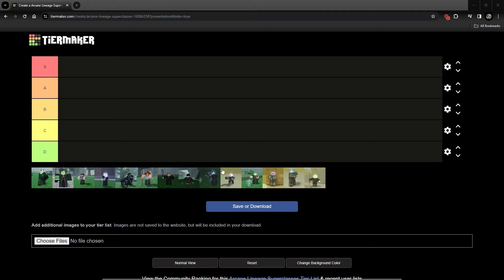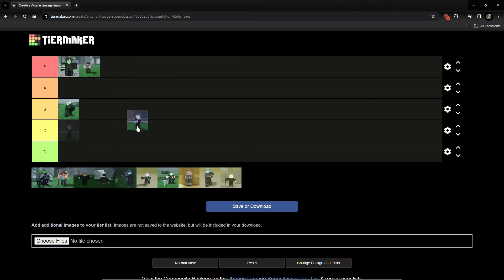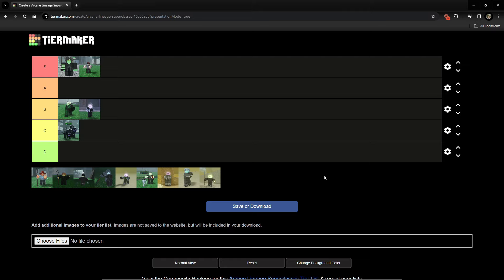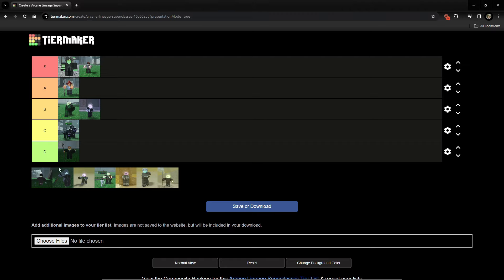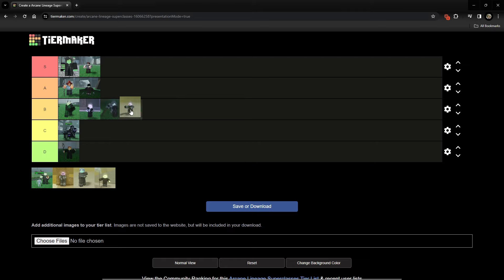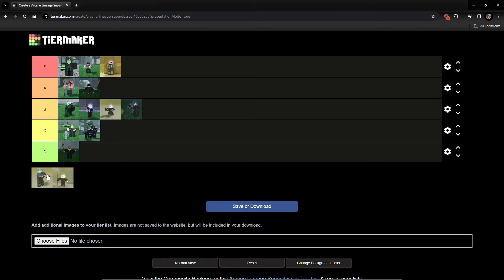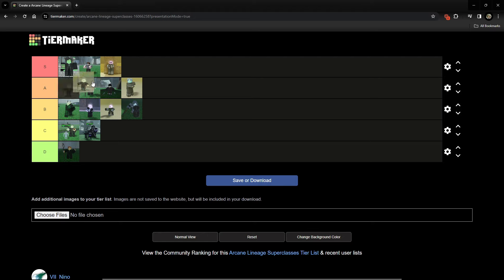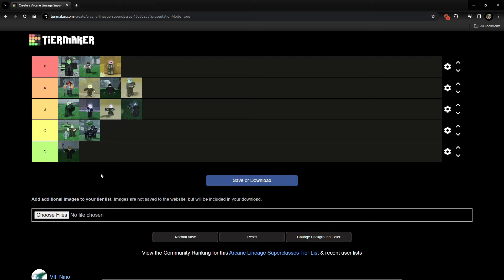ARCANE LINEAGE | NEW SUPER CLASS TIERLIST (after balances)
let me know if yall agree